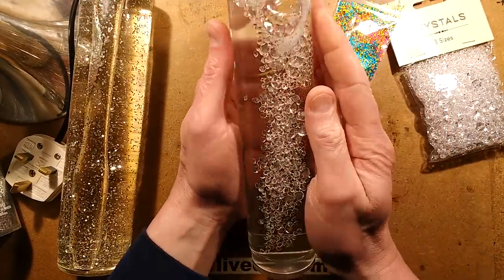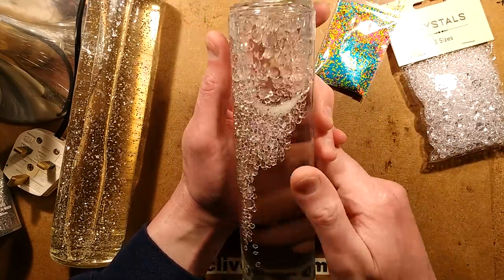Make a DIY flowing crystals lamp. (Gillian's diamonds.)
This project happened unexpectedly when I discovered that the high optical purity plastic diamonds that are scattered on tables at weddings have a surprisingly low density.  This means they can be used in a carrier liquid based simply on salt and water, and made to flow in the convection current created by a low power lamp.
It's been suggested that bleach may have a frosting effect on the plastic gems, so a strong fungicidal additive might be better for keeping the liquid clear.  Perhaps boric acid?

A useful starter ratio for water and salt are 10 parts water to one part salt by weight.  This has worked with the eBay crystals linked below.
After the lamp has fully heated up add a pinch of salt to make them float and a splash of water to make them sink.  Have patience as fine tuning the liquid density is important for the best effect.

Here's a general eBay search link for wedding scatter crystals like the ones I got from Poundland.  I've since tried the iridescent coated crystals from eBay and they worked fine.  I've got some different colours on order but they've not arrived yet, so I can't say if mixing colours will work yet (possible different plastic densities.)

The dedication is to my mother who passed away a few days before I came up with this idea.  She was a strange lady with lots of weird quirks, but also an incredible knack of doing the right thing.  She encouraged my interest in electricity at a very young age by showing me how a torch bulb could be held across battery contacts, went to a career show with me and got the contact details of the company I ended up doing my apprenticeship with, and is the reason this channel exists because I set up a new bench (with camera) when I moved over to help my brother look after her.